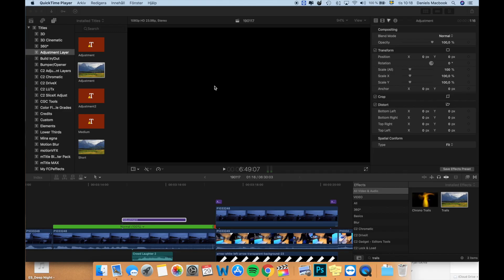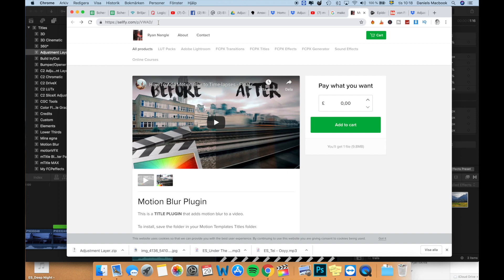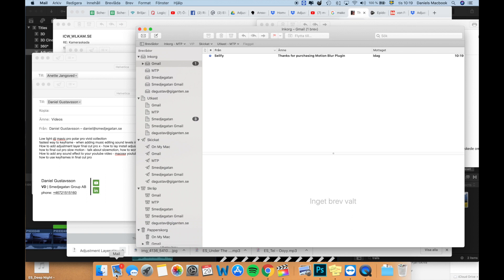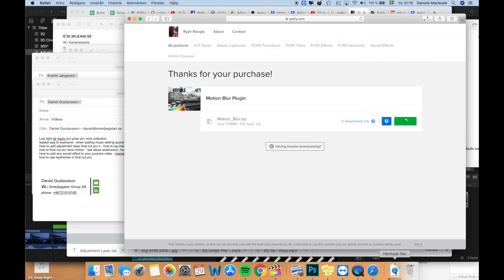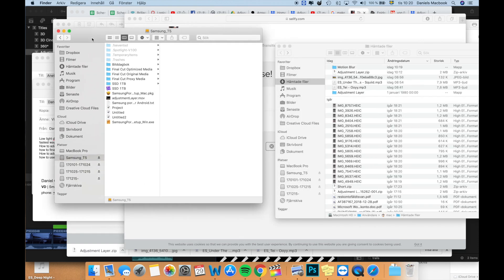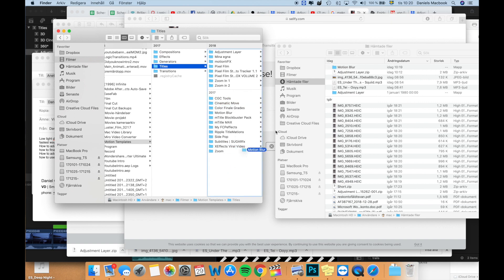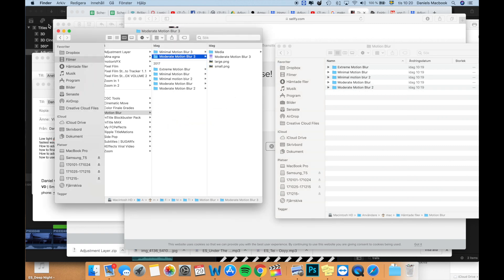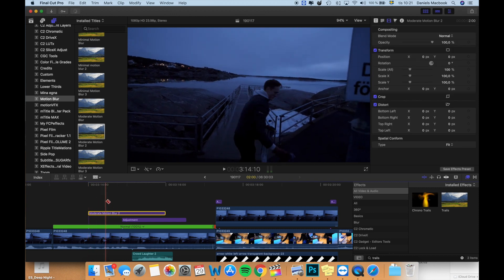MOTION BLUR FINAL CUT PRO - Must have for FCPX EDITORS! - Easy to install, Easy to use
In this video i will show you how to add a motion blur title package to your Final Cut Pro software. Motion blur is used when your footage either looks to jittery which occurs when your shooting in high shutter speeds or if you've speeding up footage in general. You can also add it to timelapses and other fastmoving transitions to create a more organic effect. A must have for you're creative toolkit!

Have any questions? Ask them down below i will answer to every comment.

Main camera
Main wide lens
Other main lense
Main tripod
Microphone for studiosetup
Secondary camera
Second tripod
My telephoto lens
My drone
Small camera